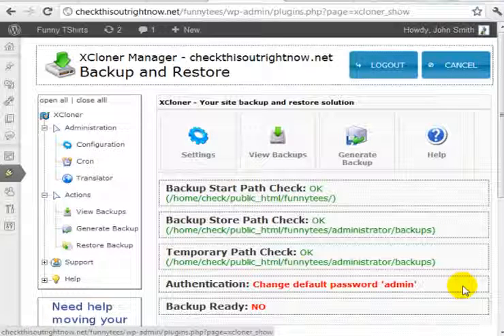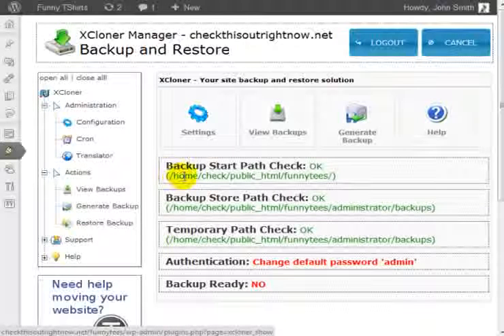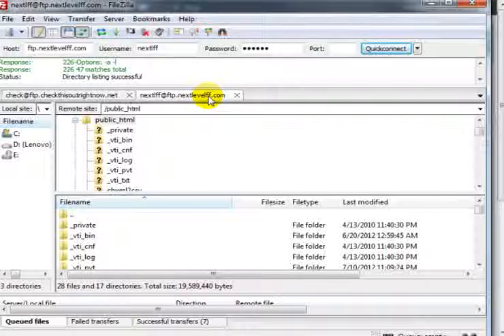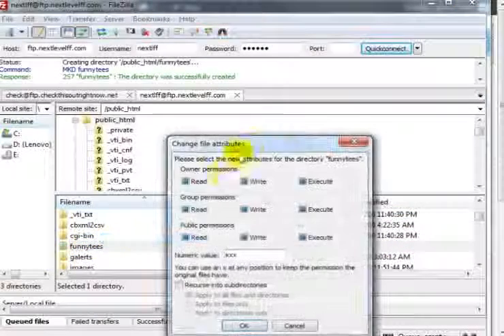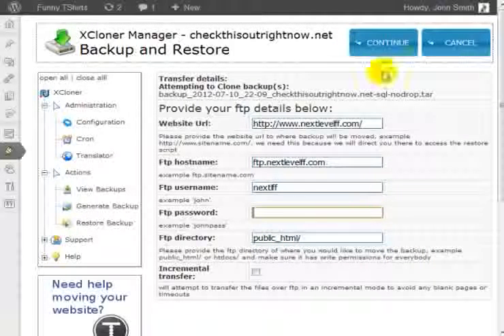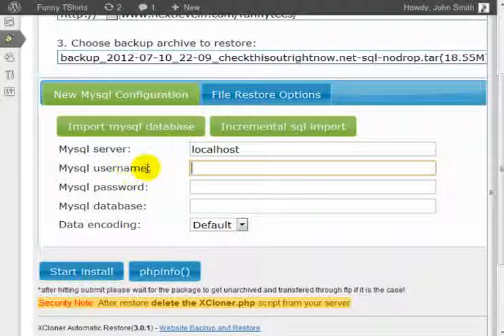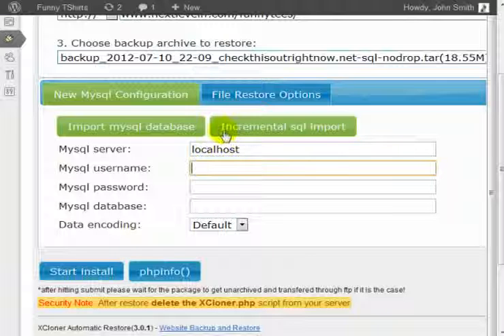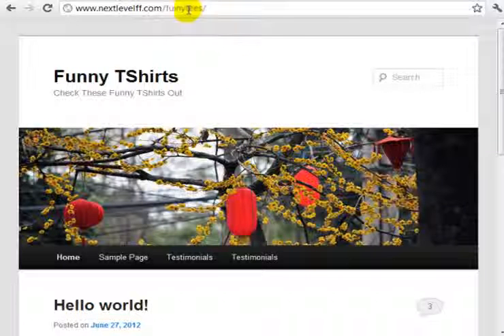04wp-Wordpress Training Online Move to Domain